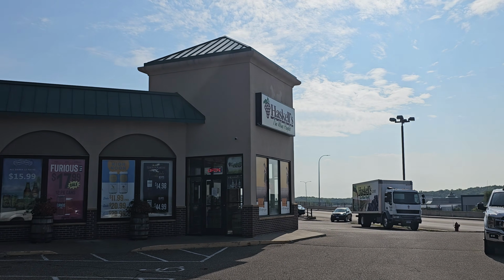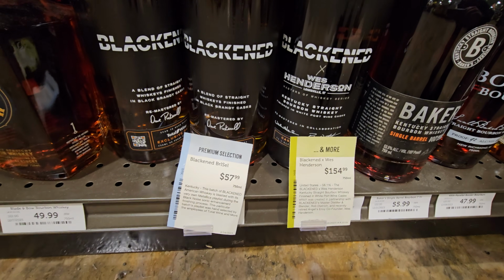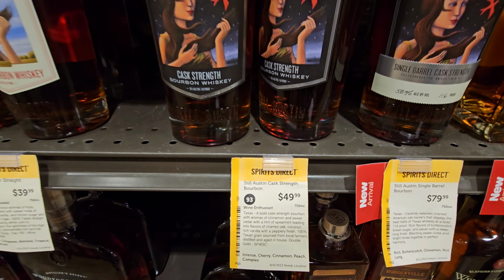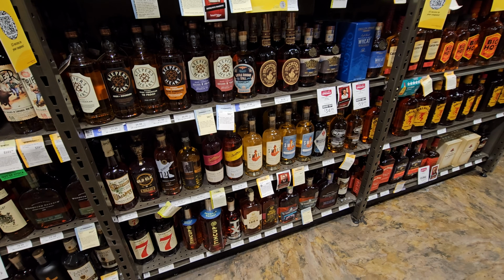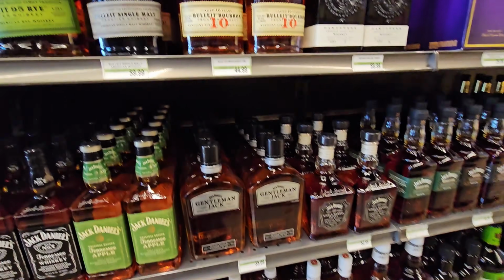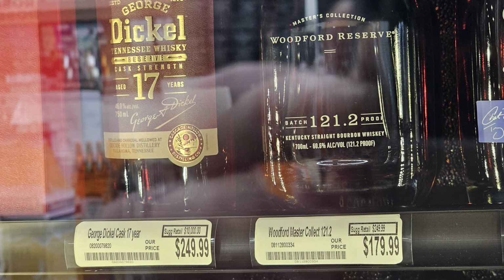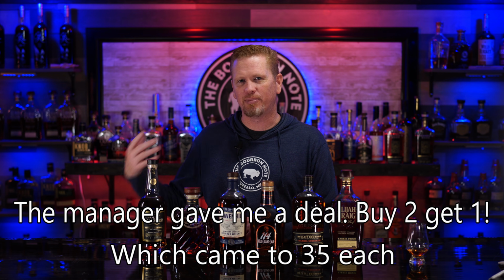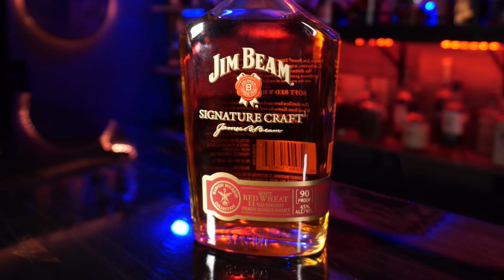Bourbon hunt and bottle haul!